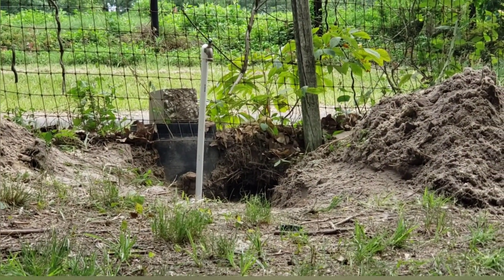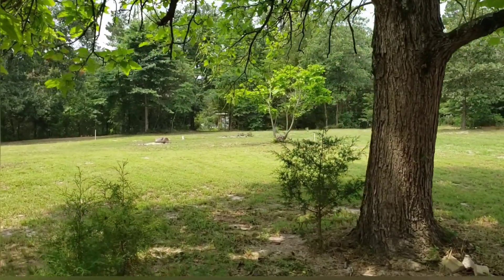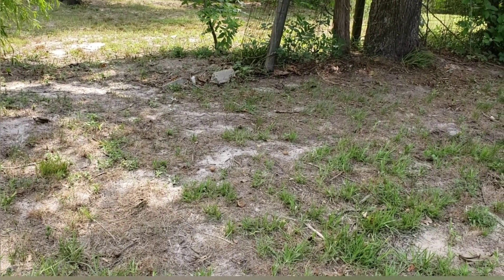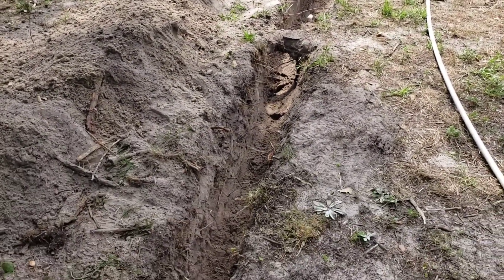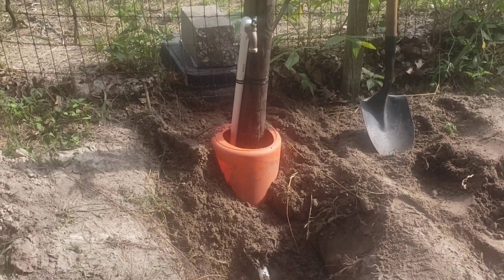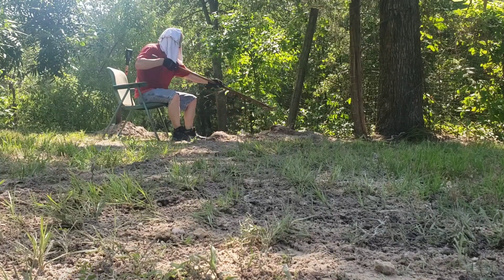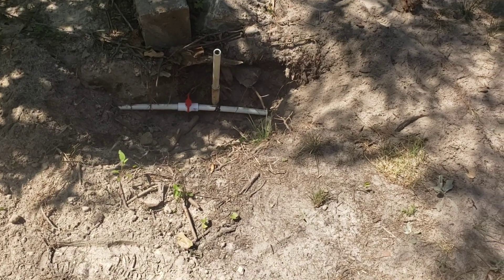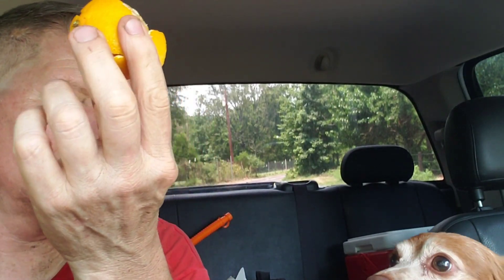Trying to make sense of the water system on the property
In this video I'm going to be trying to make sense of the underground maze of water pipes.
 And figuring out what works and what doesn't and making repairs.